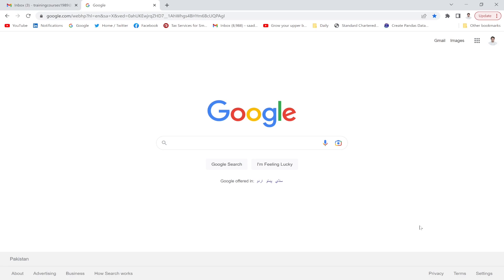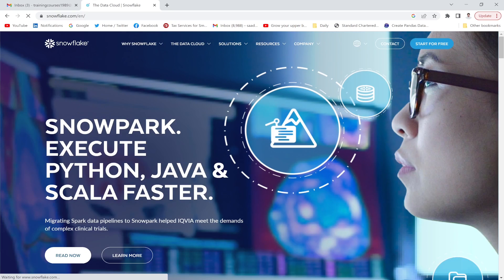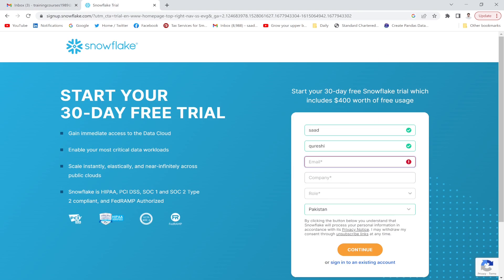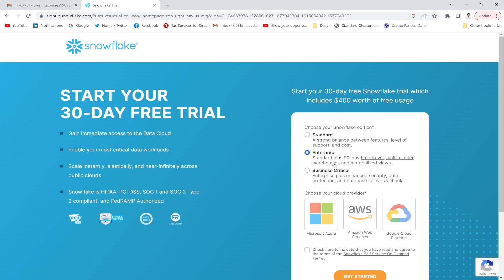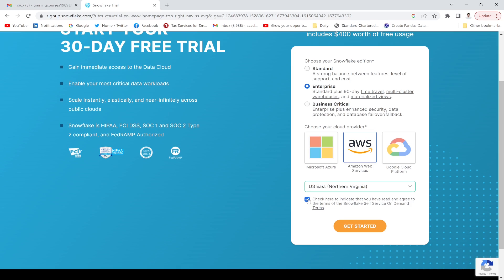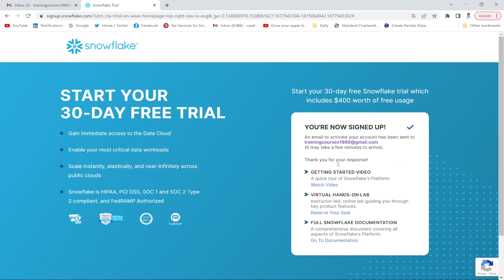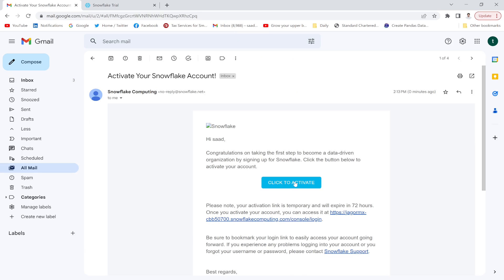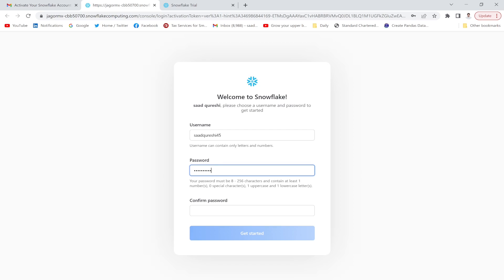How to create free Snowflake Trial Account for 30 Days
Learn to create  free Snowflake Trial Account